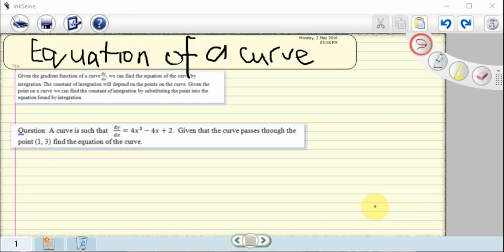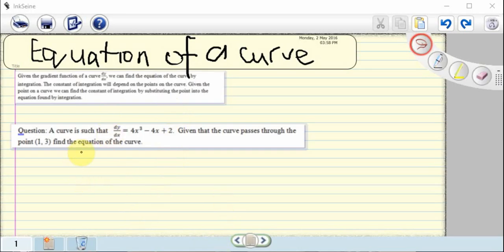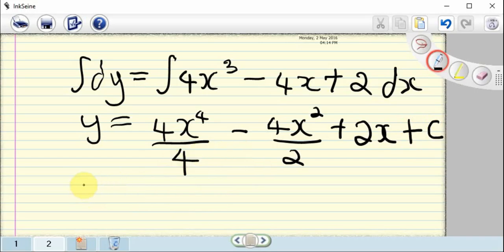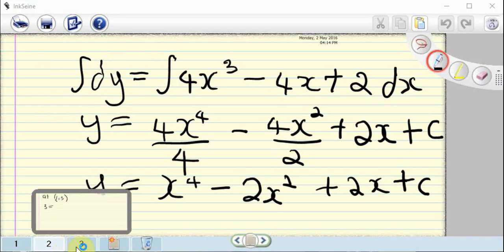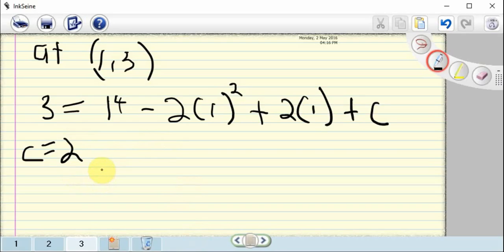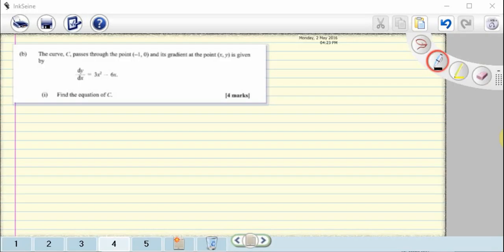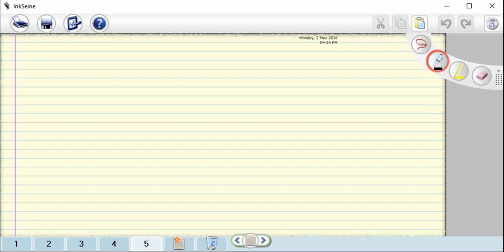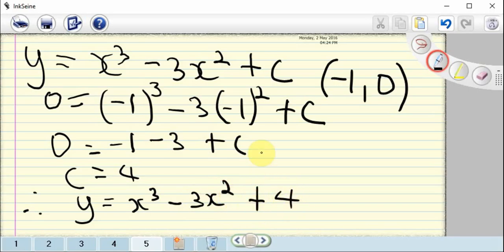Equation of a curve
This video gives two example of finding equation of a curve at a point